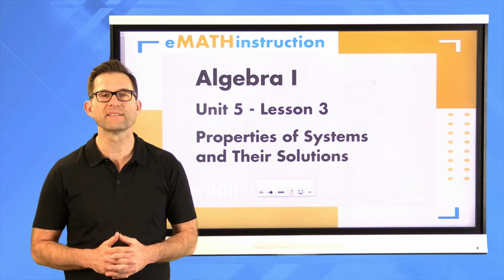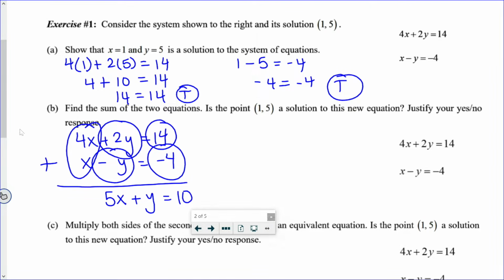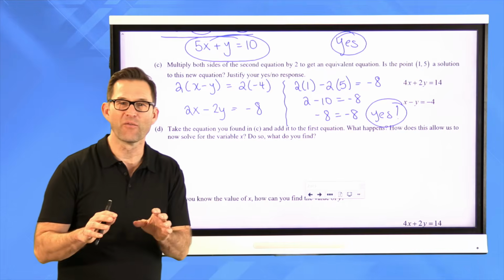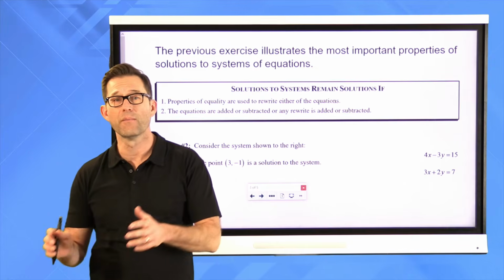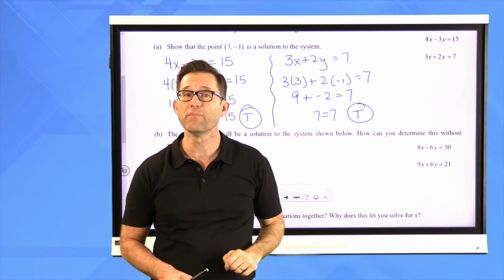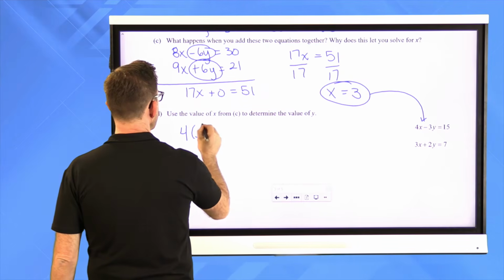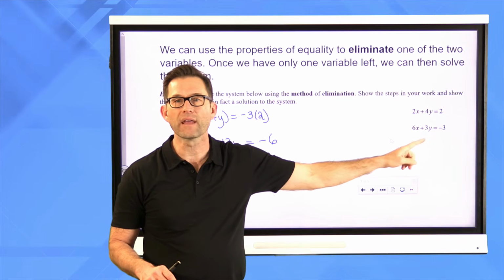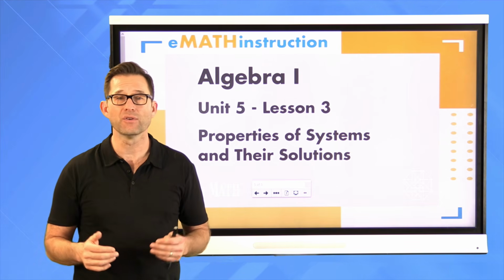N-Gen Math Algebra I.Unit 5.Lesson 3.Properties of Systems and Their Solutions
In this lesson, students see how manipulating equations within a system leaves the solutions to the system unchanged.